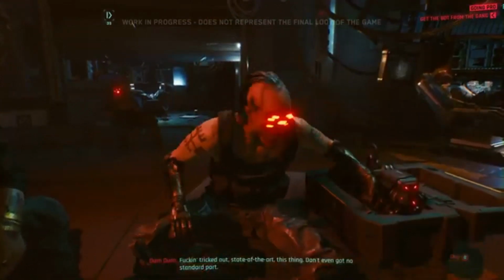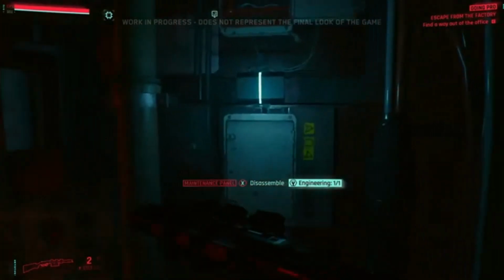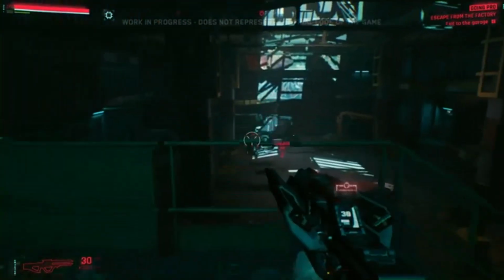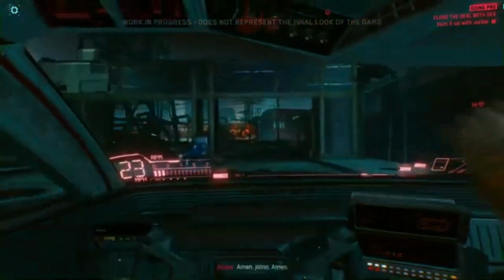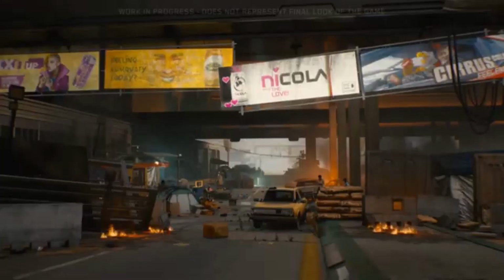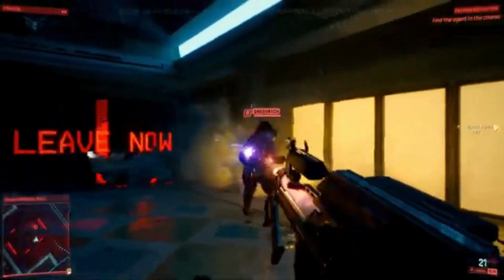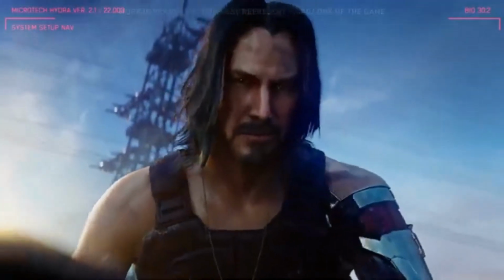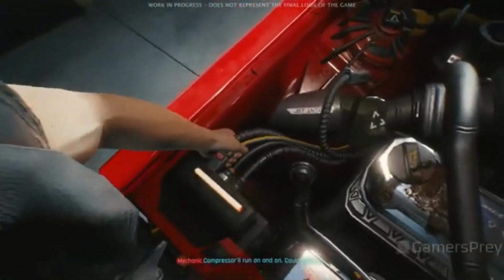Cyberpunk 2077 Part 3 LEAKED GAMEPLAY!!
Cyberpunk 2077 is an upcoming action role-playing video game developed and published by CD Projekt. It is scheduled to be released for Microsoft Windows, PlayStation 4, PlayStation 5, Stadia, Xbox One, and Xbox Series X/S on 10 December 2020. Adapted from the Cyberpunk franchise, the story takes place in dystopian Night City, an open world with six distinct regions. Players assume the first-person perspective of a customisable mercenary known as V, who can acquire skills in hacking and machinery, an arsenal of ranged weapons, and options for melee combat.

Cyberpunk 2077 was developed using the REDengine 4 by a team of around 500, exceeding the number that worked on the studio's previous game The Witcher 3: Wild Hunt (2015). CD Projekt launched a new division in Wrocław, Poland, and partnered with Digital Scapes, Nvidia, QLOC, and Jali Research to aid the production. Cyberpunk creator Mike Pondsmith was a consultant, and actor Keanu Reeves has a starring role. The original score was led by Marcin Przybyłowicz, featuring the contributions of several licensed artists.

Cyberpunk 2077 is played in a first-person perspective as V, a mercenary whose voice, face, hairstyles, body type and modifications, background, and clothing are customisable. Stat categories—Body, Intelligence, Reflexes, Technical, and Cool—are influenced by the character classes that players assume, which are NetRunner (hacking), Techie (machinery), and Solo (combat). V must consult a "ripperdoc" to upgrade and purchase cyberware implants; black markets offer military-grade abilities. The rarity of any given equipment is shown by a coloured tier system. V can take cover, aim, run, jump, double jump, and slide.Melee strikes can be dealt with close-combat weapons. There are three types of ranged weapons, all of which can be customised and modified—Power (standard), Tech (which penetrate walls and enemies), and Smart (with homing bullets). Ranged weapons are equipped to ricochet bullets in a target's direction and slow them down in bullet time. Four types of damage can be inflicted and resisted—Physical, Thermal, EMP, and Chemical. Weapon use increases accuracy and reloading speed, which are manifested in character animations.[30] Gunsmiths repair and upgrade weapons. The game can be completed without killing anyone, with non-lethal options for weapons and cyberware.

The open world metropolis Night City, California, consists of six regions—the corporate City Center, immigrant-inhabited Watson, luxurious Westbrook, suburban Heywood, gang-infested Pacifica, and industrial Santo Domingo. Its surrounding area, the Badlands, can also be explored. V navigates these locations on foot and in vehicles, which are subject to either a first or third-person view. Pedestrians are vulnerable to vehicular collisions. Depending on the location, law enforcement may be alerted if V commits a crime. Radio stations are available to listen to. The full day-night cycle and dynamic weather affect the way non-player characters (NPCs) behave. V owns an apartment and a garage. Night City features non-English-speaking characters, whose languages can be translated with special implants. "Braindance" is a device that allows V to undergo other people's experiences. Branching dialogues enable interaction with NPCs and actions in quests. Experience points are obtained from main quests and fuel the stats; side quests yield "street cred", unlocking skills, vendors, places, and additional quests. Quests are acquired from characters known as Fixers. Throughout the game, V is aided by various companions. Consumables, like soft drinks, are used for healing, and objects can be inspected in V's inventory. Minigames include hacking, boxing, auto racing, martial arts, and shooting ranges. Player choice leads to different endings.